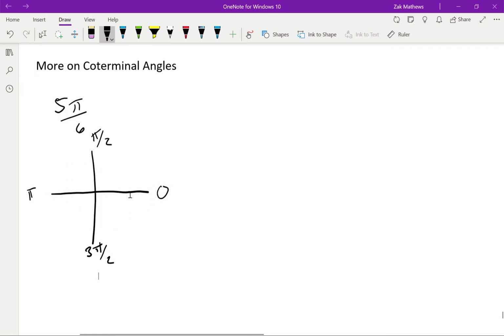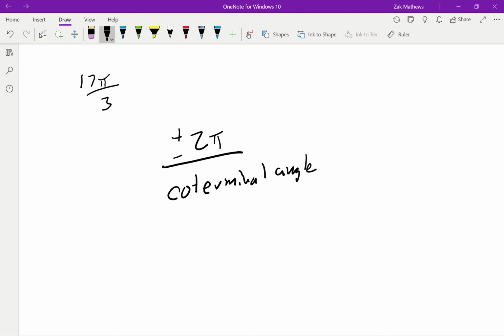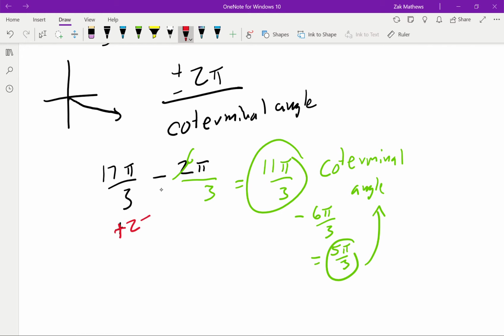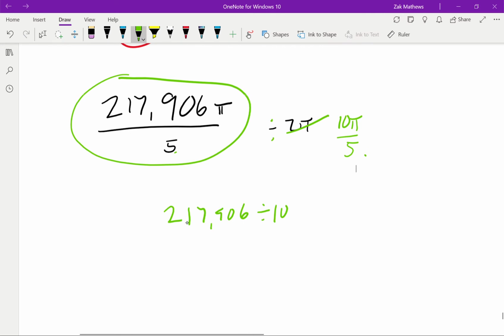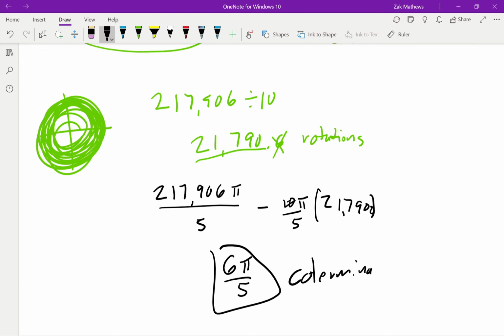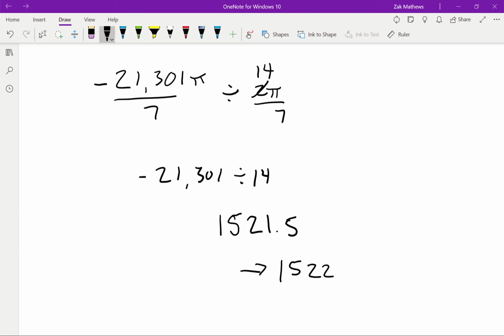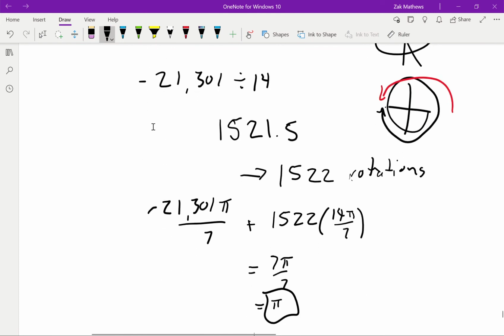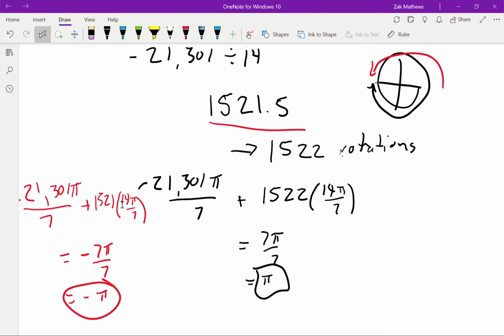More on Coterminal Angles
I will discuss coterminal angles with radian measurements.